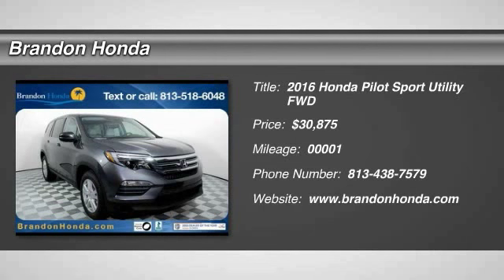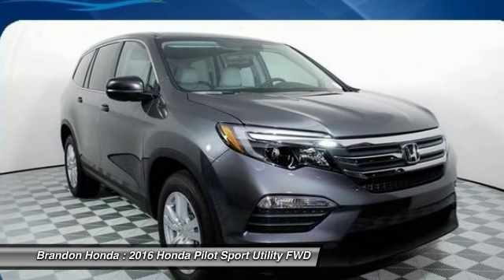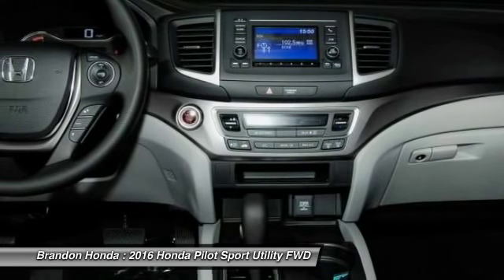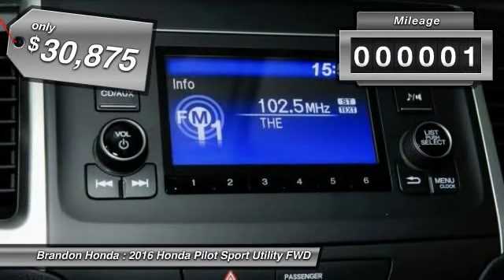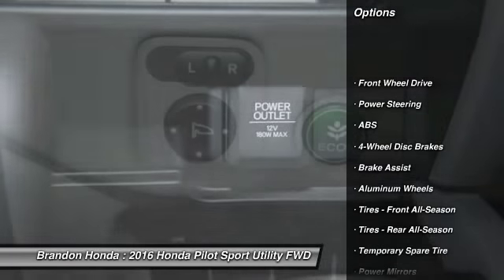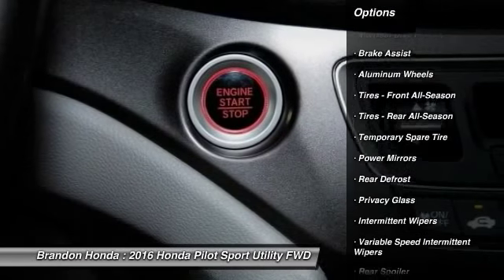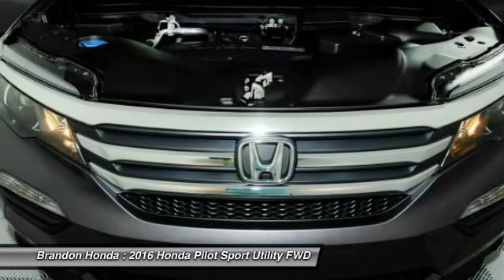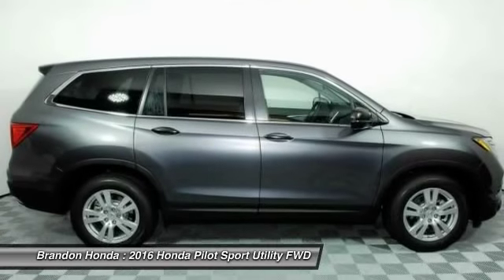2016 Honda Pilot Tampa FL B015722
2016 Honda Pilot LX - $30875

Brandon Honda
9209 East Adamo

What are you waiting for? Brandon Honda was named Dealer Raters 2013, 2014 and 2015 Florida Dealer of the Year and have an A+ rating at BBB. Honda quality and impeccable customer services have propelled our rocket growth. Our exclusive Brandon Honda Promise, $1,000 price protection, low interest rates, and the areas largest selection of new and pre-owned cars set us apart. CSA-certified technicians. Open 7 days/week. Your complete satisfaction is important to us!